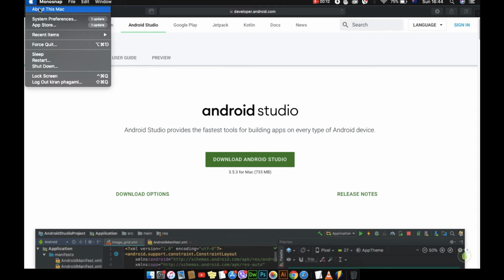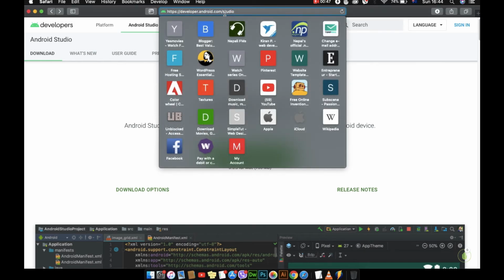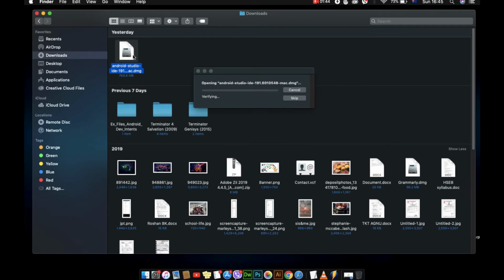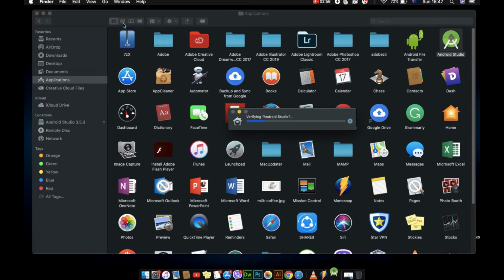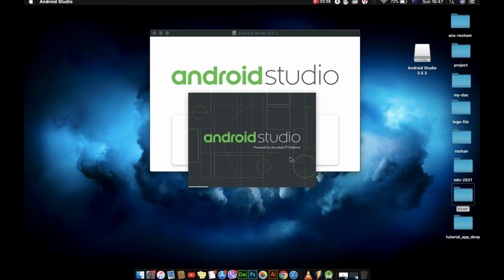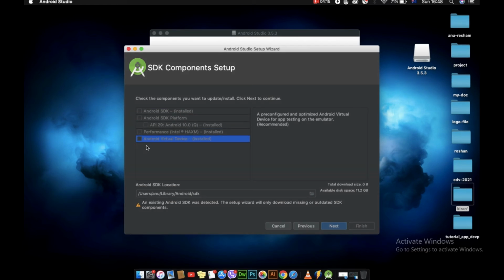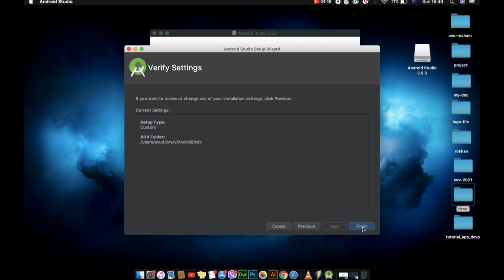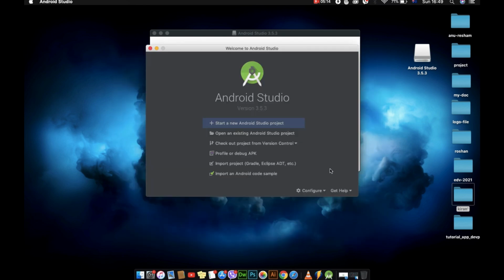Installing Andriod Studio On MAC/OS Step By Step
In this video TUTORIAL ACADEMY will help to install ANDRIOD STUDIO on MAC/OS. and the process are follows:

To install Android Studio on your Mac, proceed as follows: Launch the Android Studio DMG file. Drag and drop Android Studio into the Applications folder, then launch Android Studio. Select whether you want to import previous Android Studio settings, then click OK.
InstallingAndroidStudioonMac/OS